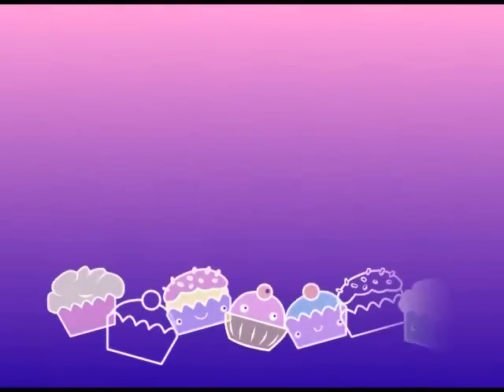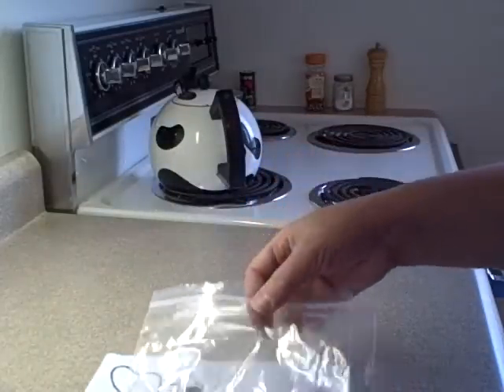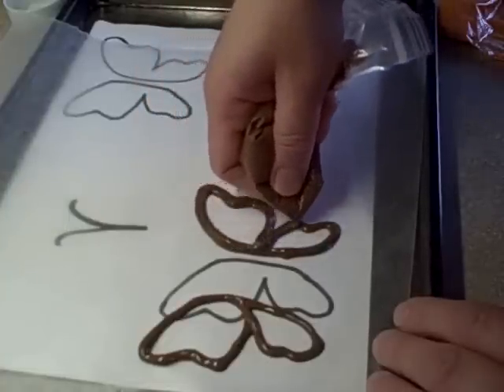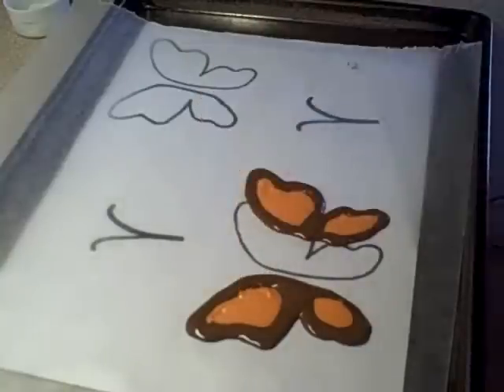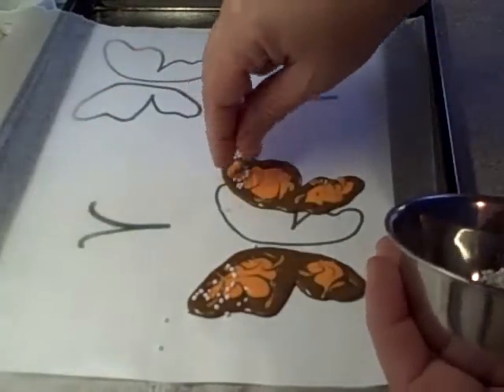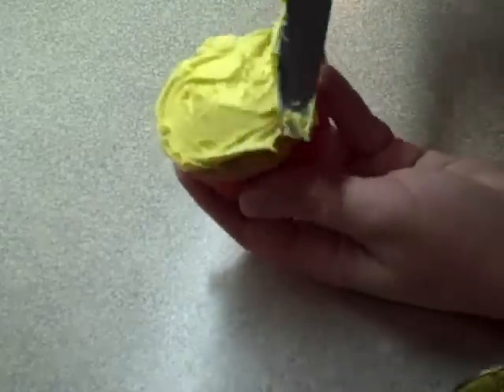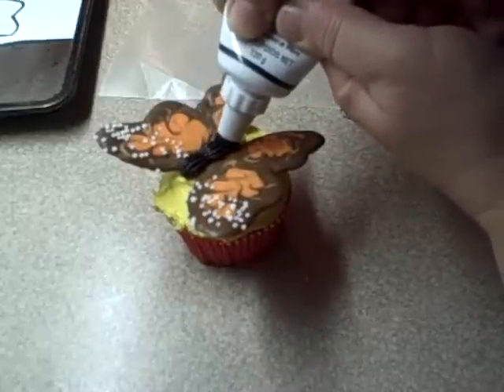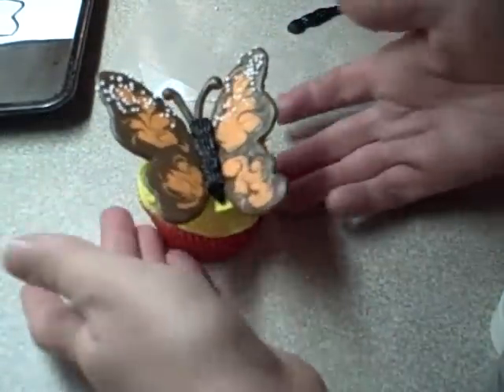Decorating Cupcakes with yoyomax12: #4 Monarch Butterfly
Original design by Richardson and Tack. This can be found in their books "Hello Cupcake" or "What's new Cupcake"

Monarch butterfly decoration make with candy melting wafers and icing.
I get my melting wafers at the local bulk food store, but they are also available at certain craft stores like MIchael's

Opening sequence created by Dan (JustAVlogger)